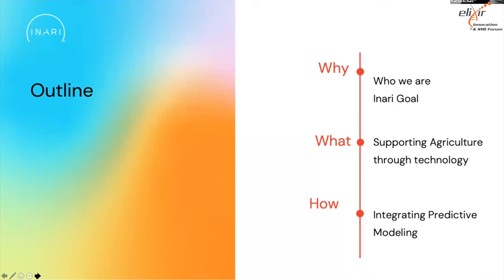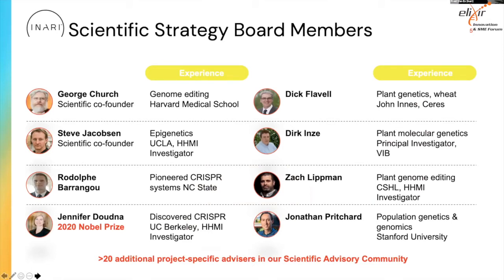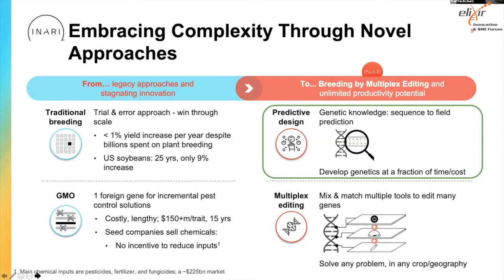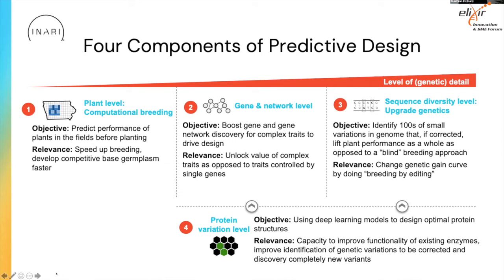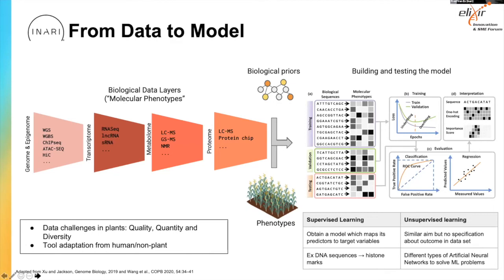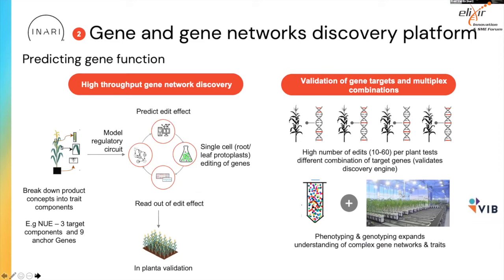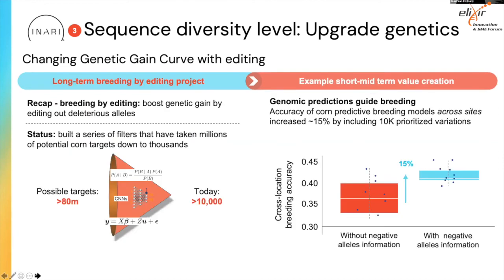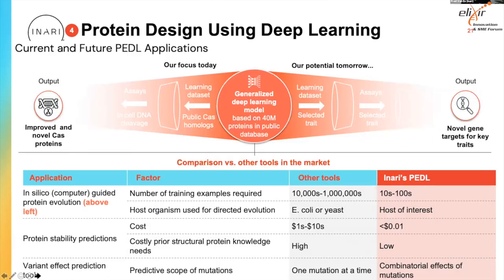Fred Van Ex - Breeding 4.0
Breeding 4.0: how integrated machine learning models will help us to address the global challenges of agriculture in the next 10 years

Keynote speaker Fred Van Ex from Inari discusses the importance of semantics and FAIR data in agricultural datasets.

This talk was recorded as part of the ELIXIR Innovation and SME Forum: Data-driven innovation in the agritech sector that took place virtually 10-12 March 2021. To find out more about the event